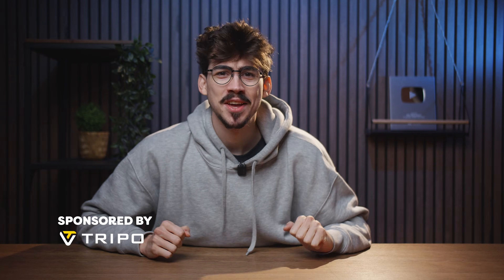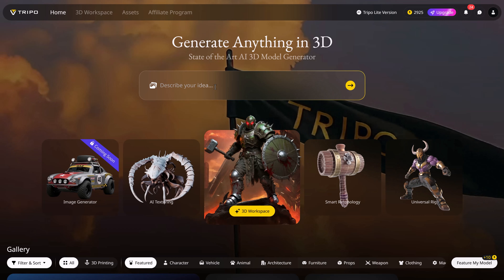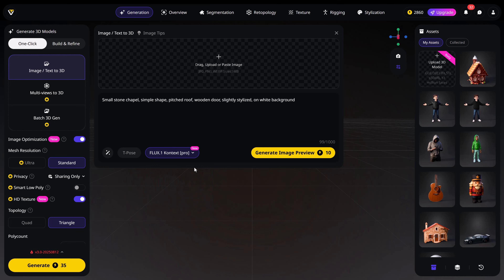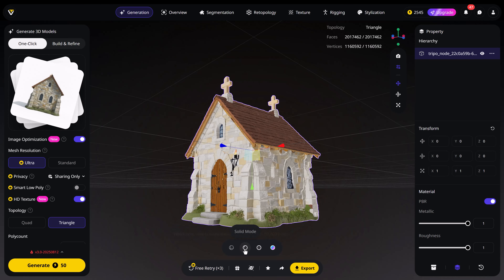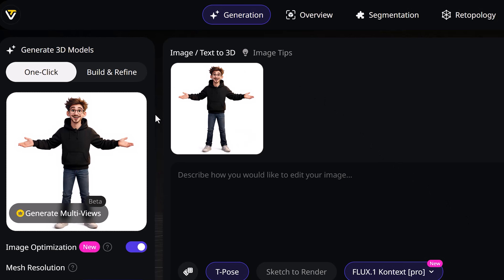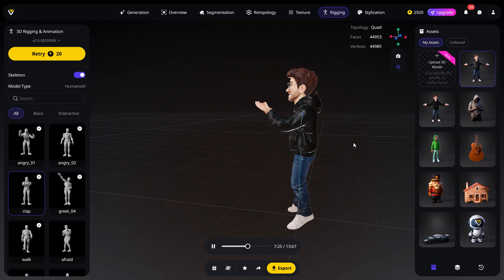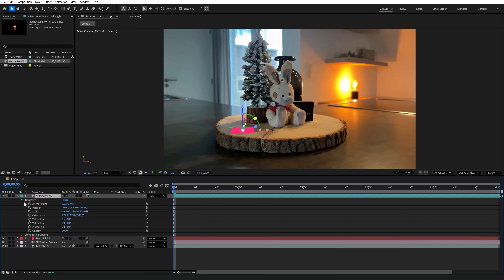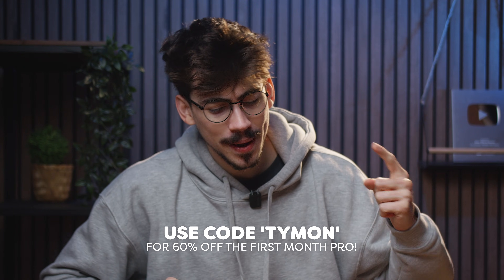This NEW 3D Tools is INSANE! (Tutorial)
💥 Recieve +500 extra credits by signing up via the invite link or code
► Code: 65FBJS